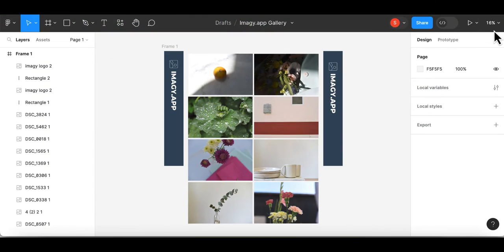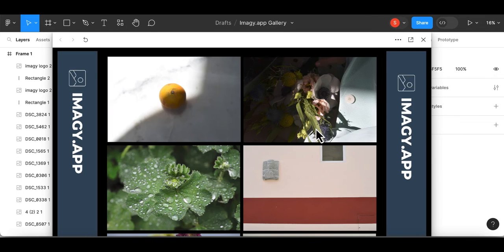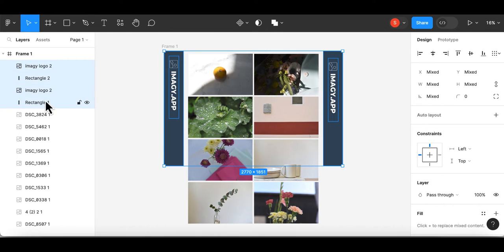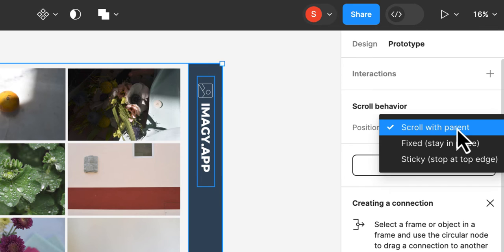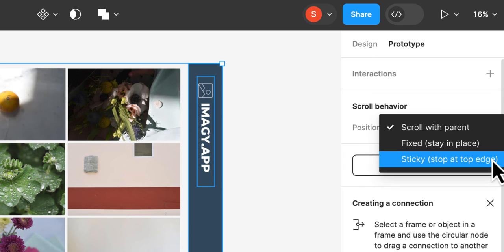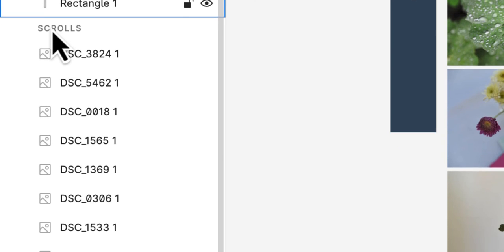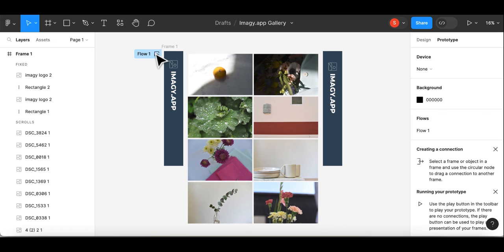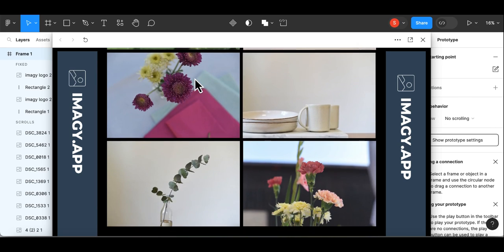How to Create a Fixed Position in Figma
How to create a fixed position of an element when scrolling in figma.

00:00 - Intro
00:22 - Add elements within one frame
00:46 - Select object(s) you want to fix
01:00 - Open Prototype tab
01:07 - Locate scroll behavior
01:23 - Change position to Sticky or Fixed
01:49 - Check layers panel
02:03 - Click Present button
02:28 - Test scrolling feature